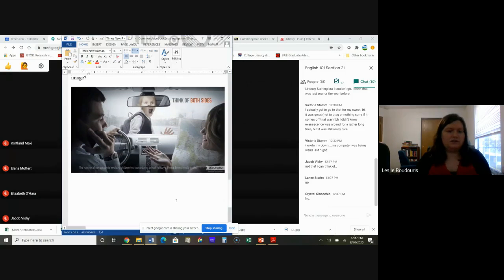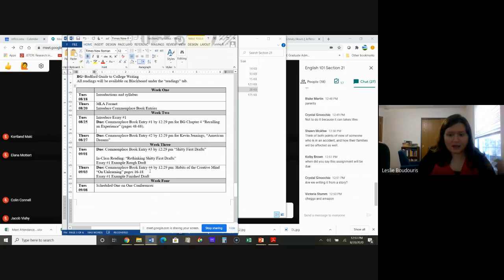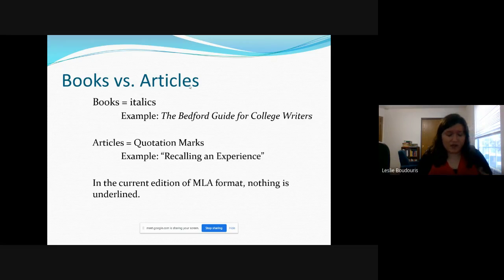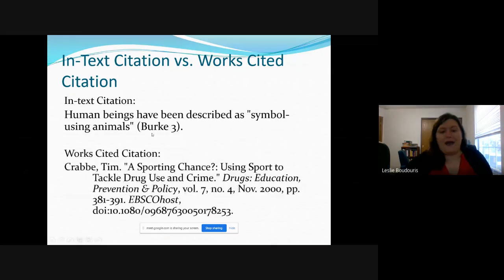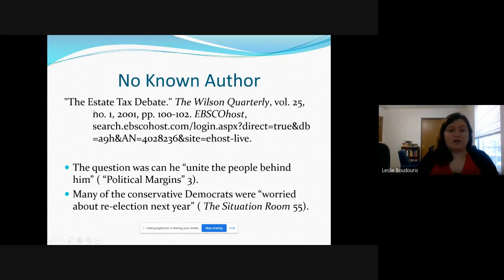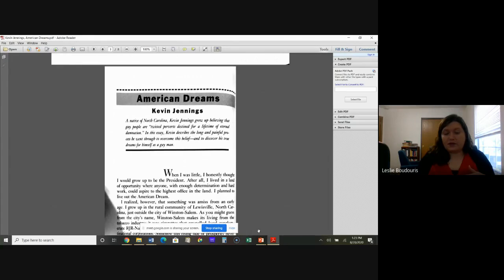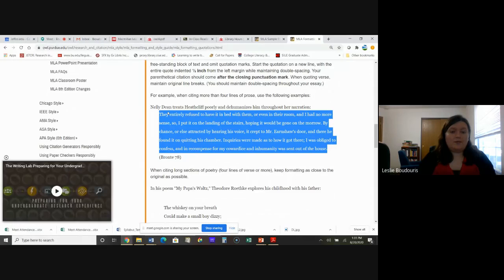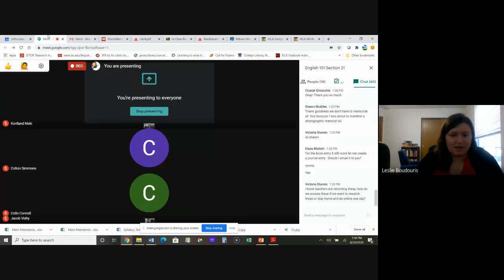English 101 Section 21 2020 08 20 at 10 38 GMT 7